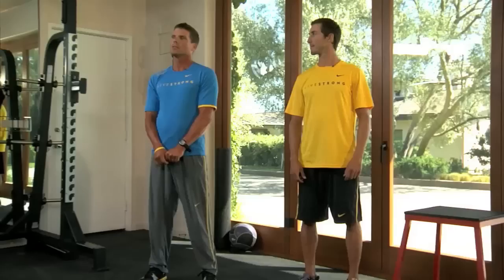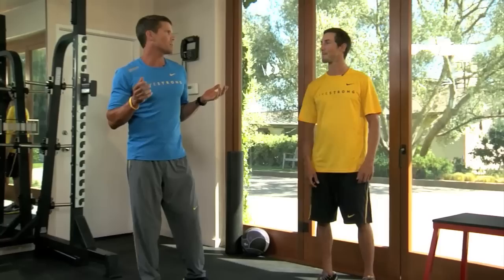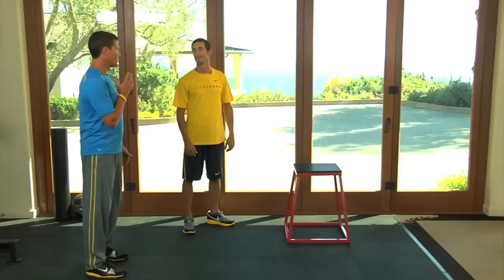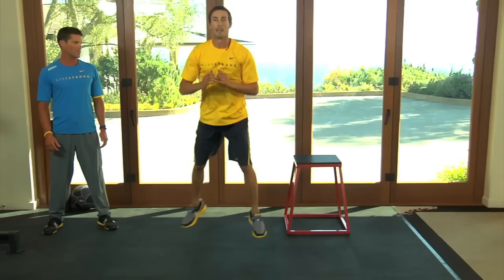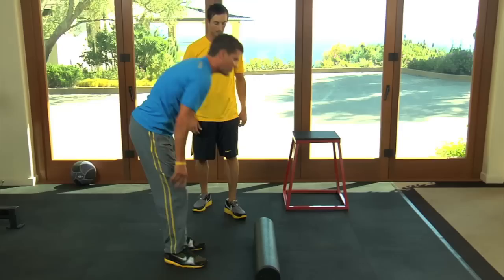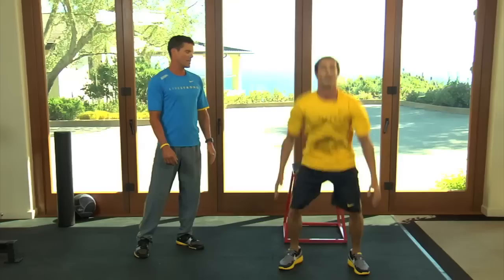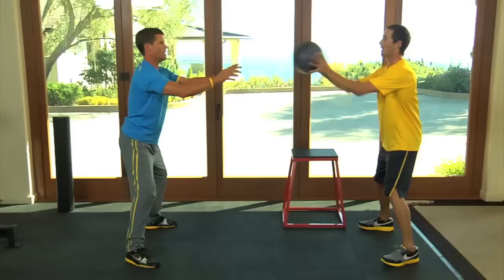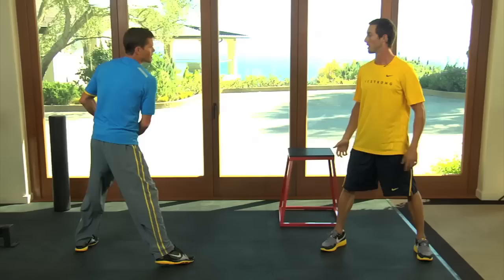Lance Armstrong: Plyometrics - 5 Moves for More Power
Build and maintain explosive power and muscle strength for your upper and lower body with Lance Armstrong's strength coach, Peter Park. For more videos and blogs, visit Facebook.com/MasterTheShift